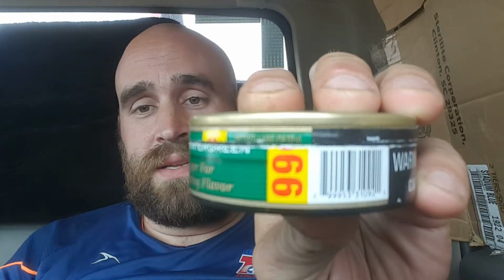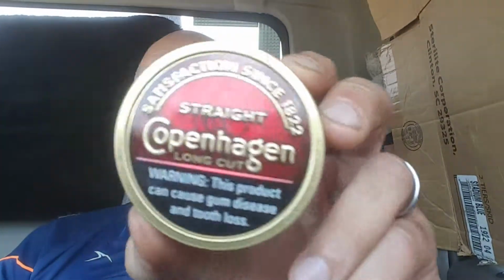Copenhagen straight long cut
Sorry about the thumbnail I'm still using my phone to record and upload I'm eventually going to invest in a camera so I can edit the thumbnail